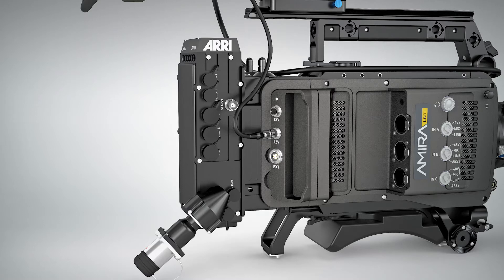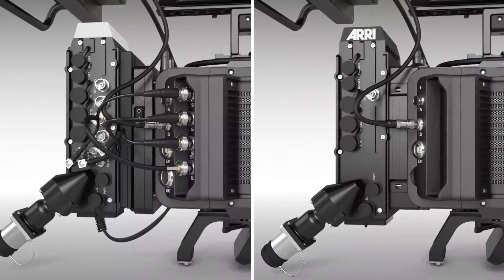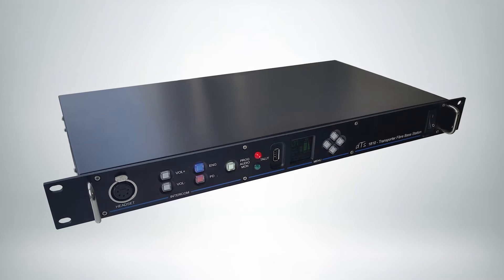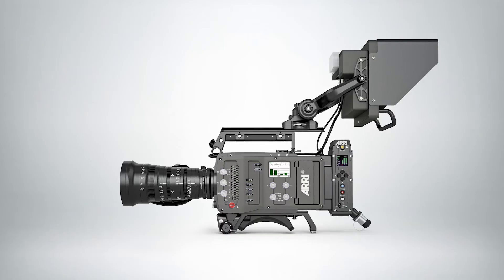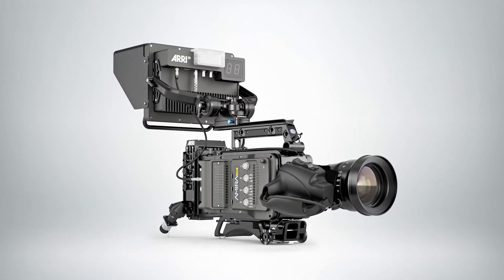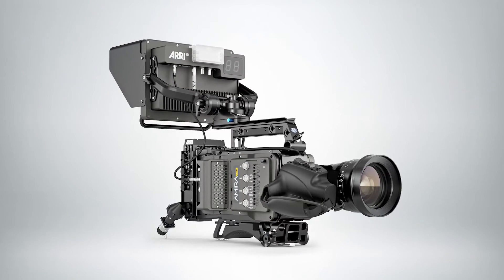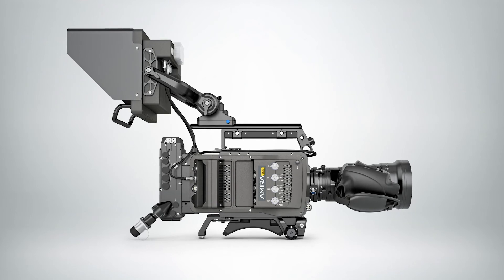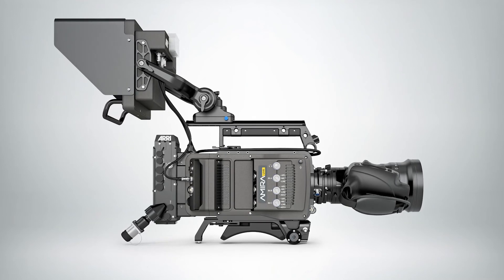ARRI’s New AMIRA Live Camera is purpose-designed for multi-camera applications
ARRI announces a new version of its AMIRA camera: the AMIRA Live. Designed specifically for multi-camera live broadcasts, it eliminates external cabling between the camera body and the fiber adapter, resulting in a cleaner and more reliable configuration for live productions. Along with a new, feature-rich software update and the VMM-1 onboard monitor, AMIRA Live offers a unique combination of system camera efficiencies and truly cinematic images.

Like other Super 35 format cinema cameras adapted for multi-camera broadcasting, AMIRA previously required several external cables connecting the camera to the fiber backend for SMPTE 311M signal transmission. For live broadcasters, these cables add an unwanted additional risk of accidental disconnection or damage. Not only does the AMIRA Live remove these risks, but the cleaner camera configuration is also easier to work with for camera operators.

With its cable-less design, AMIRA Live has more in common with the system cameras typically used for multi-camera broadcasts. However, these cameras use a 2/3” sensor, whereas AMIRA Live uses ARRI’s legendary ALEV III Super 35 sensor—the same sensor design as used in all ALEXA cameras. Renowned across the global film industry for its unsurpassed overall image quality, this sensor and ARRI’s sophisticated color science allow AMIRA Live users to broadcast live images on a par with high-end movies, TV series, and OTT productions.

Reflecting ARRI’s system approach and commitment to continually enhance feature sets, a new SUP 6.1 software update is being released concurrently with AMIRA Live. Among its many refinements are improved noise reduction, increased sharpness settings range, better defect pixel correction, and faster boot-up. The update adds a green tally display to the viewfinder image and allows intercom talkback via the VTR or user button, facilitating easier communications when operating the camera from the shoulder.

SUP 6.1 also now means that no additional device is needed when using cforce RF motors to control the iris with the RCP (Remote Control Panel). This increases creative flexibility, opening up new looks by allowing the use of prime and zoom lenses designed for cinema productions with the same ease and workflow as traditional system camera lenses.

The final component of the new AMIRA Live package is ARRI’s VMM-1 monitor. This versatile 10” onboard monitor connects directly to the camera viewfinder interface or can be daisy-chained with the Camera Control Panel CCP-1. It includes controls for contrast, color, backlight, and peaking (including peaking on/off switch), a physical on/off switch for the frontside tally, and two camera user buttons. Accompanying the monitor is ARRI’s adjustable, quick-release Monitor Yoke Support MYS-1 bracket, designed specifically for the VMM-1 and for multi-camera setups.

The AMIRA Live is available to order from today. Prototypes have already been used on professional broadcasts with the arena-filling German magicians the Ehrlich Brothers, a television talkshow, as well as David Guetta Productions.

The ARRI Multicam System

The combination of ARRI cameras and the fiber system delivers a cinematic look with the efficiency of a live transmission system. Customers can record in-camera for postproduction, finishing, or slow-motion effects, while simultaneously transmitting live HD or UHD signals to a broadcast facility, stage display, or social media channel using standard production environments like OB vans or studios.

ARRI Multicam cameras are controllable with industry-standard Sony RCPs (Remote Control Panels), allowing technicians to continue using the tools they are comfortable with. The system permits Sony RCP image parameter and iris control for ENG-style PL and B4 lenses incl. box lenses, EF lenses, and also cine-style lenses typically used on high-end cinema and TV productions. An even more flexible and advanced RCP operation is offered with the fully configurable Skaarhoj RCP V2, which supports access to all relevant camera parameters, including LUTs and setup files, through the ARRI Camera Protocol CAP. This represents state-of-the-art RCP operation, far beyond standard RCPs, but maintaining a traditional RCP workflow.